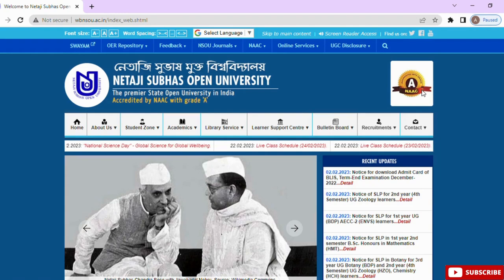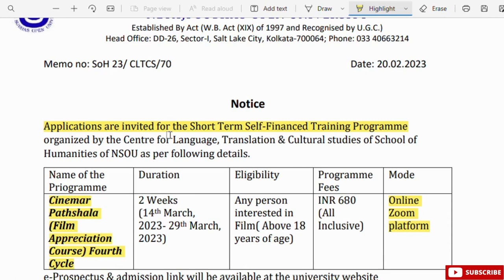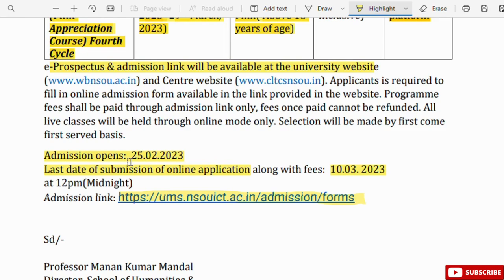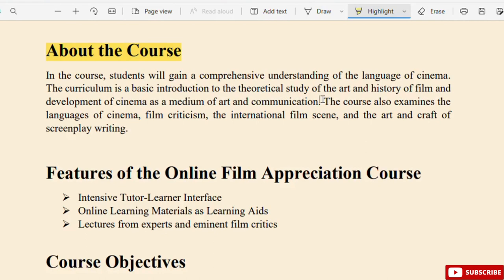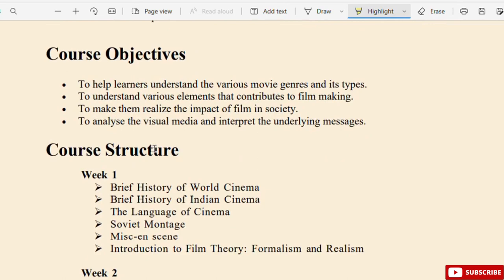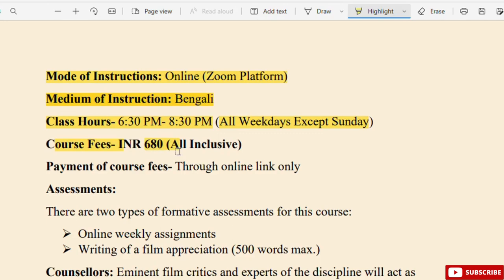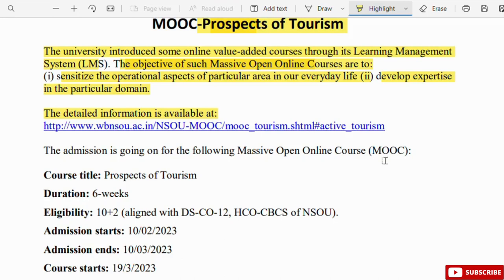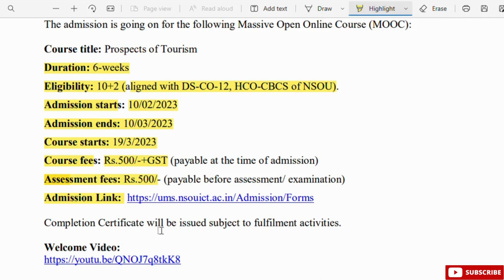Admission Going On Short Term Courses I Netaji Subhas Open University I West Bengal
Applications are invited for the Short Term Self-Financed Training Programme- Cinemar Pathshala(Film Appreciation Course).
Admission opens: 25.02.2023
Last date of submission of online application along with fees: 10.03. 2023
at 12pm(Midnight)

Admission Notice- Prospects of Tourism

THIS CHANNEL PROVIDES YOU LATEST UPDATES & VIDEOS REGARDING NTA UGC-NET, WBSET, B.ED, M.ED, M.PHIL, PH.D., TEACHING JOBS & OTHER EDUCATIONAL UPDATES.